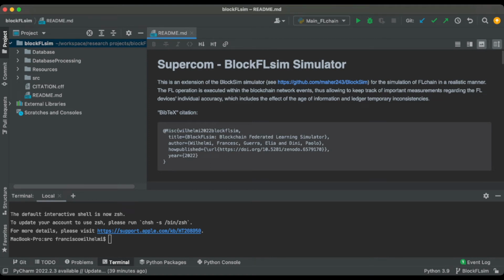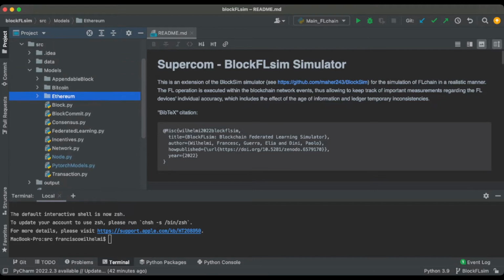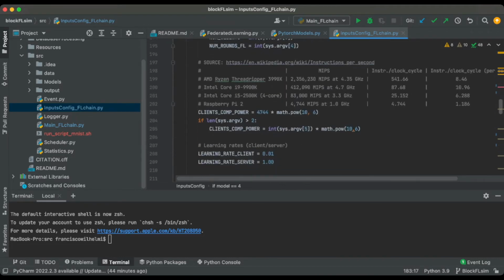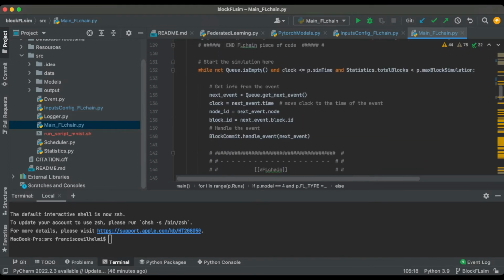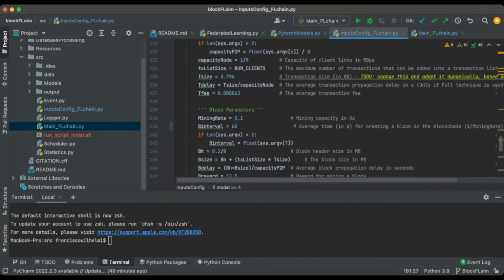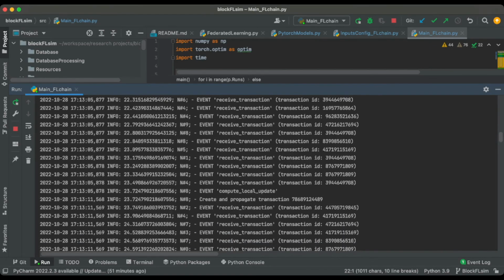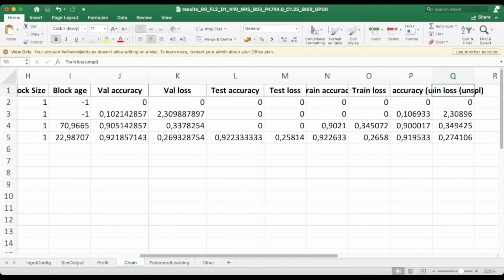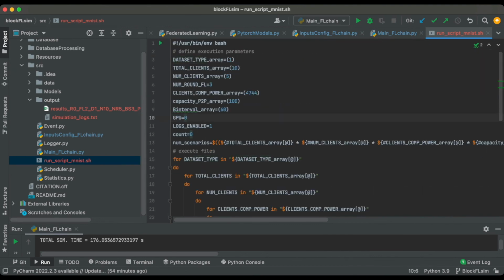[IEEE GET Blockchain 2022] Complementary material - "BlockFLsim hands-on demo"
This hands-on live demo was presented as complementary material to the tutorial entitled "Adoption of Blockchain in Communications: Tackling the Scalable Decentralisation, Security, and Cost Trilemma", which was presented at the 2022 IEEE 1st Global Emerging Technology Blockchain Forum: Blockchain & Beyond.

The tutorial provides an introduction to BlockFLsim showing its main structure & functionalities, and an example of running a simulation.

BlockFLsim is an extension of the BlockSim blockchain simulator that supports the operation of federated learning.